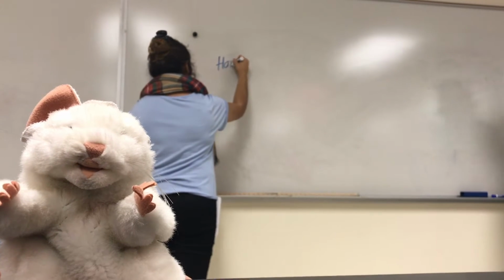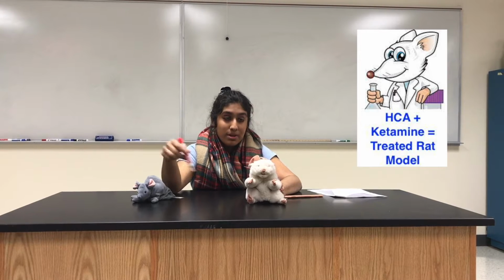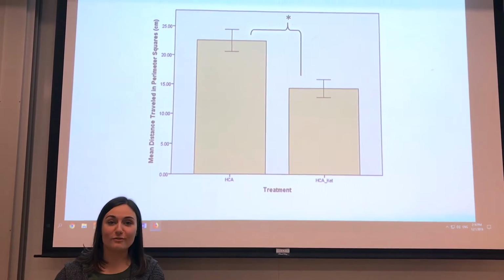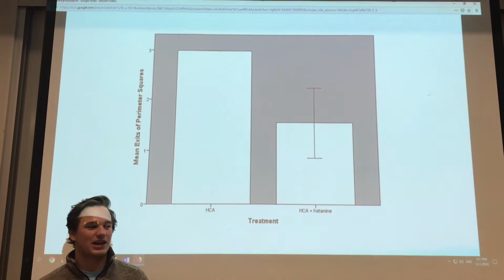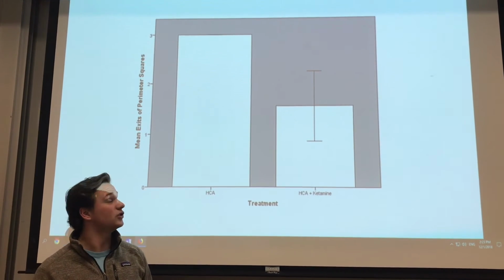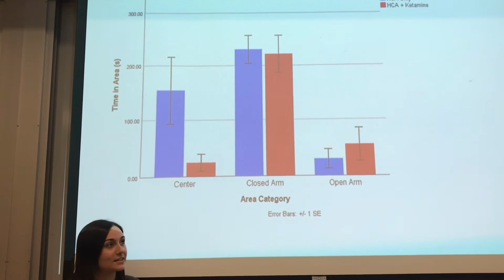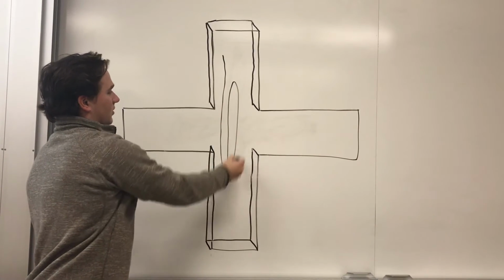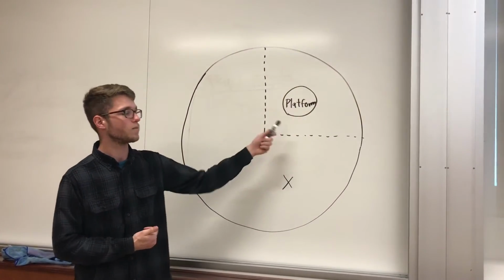Neuroscience Final Project. Hope College 2018